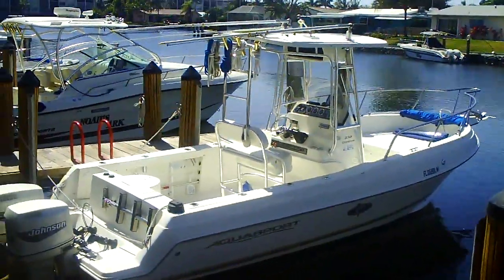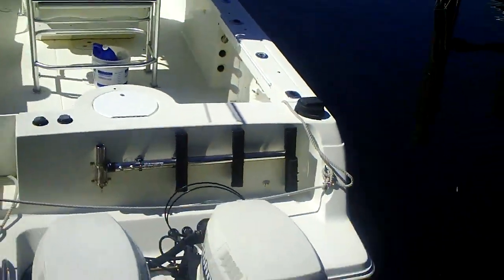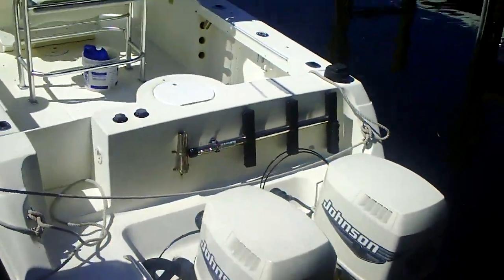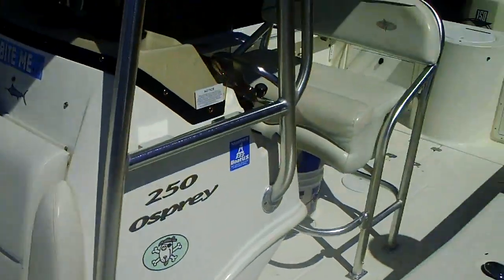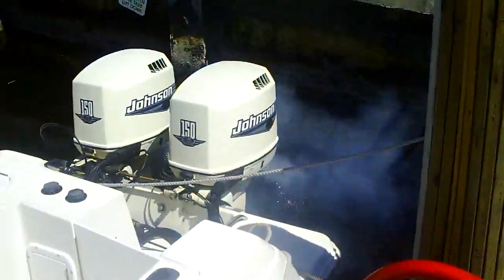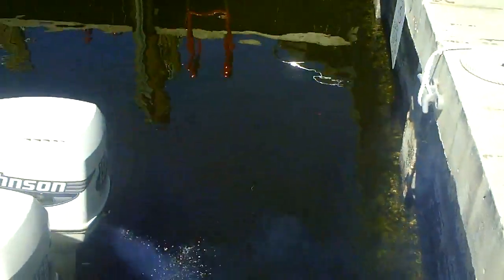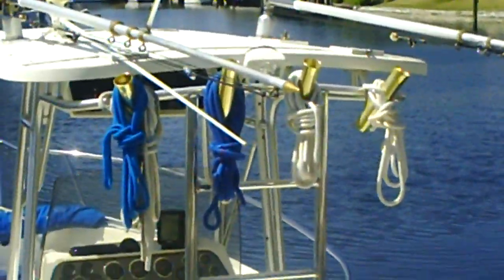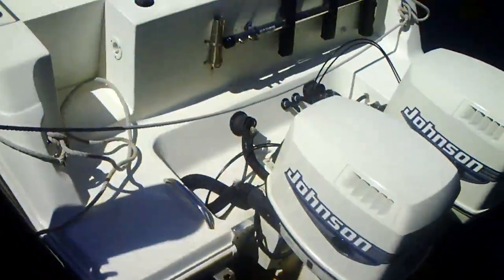ibboats.com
2000 Aquasport 25. Awesome Boat!!!